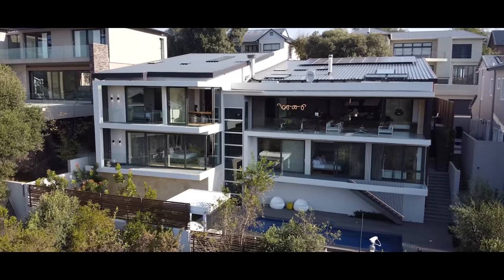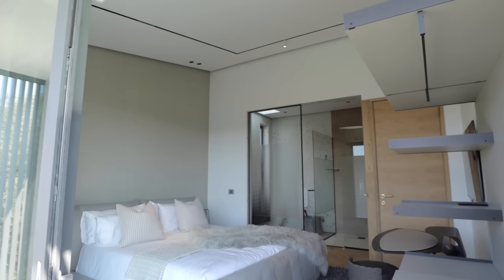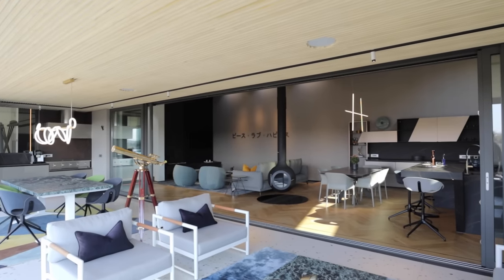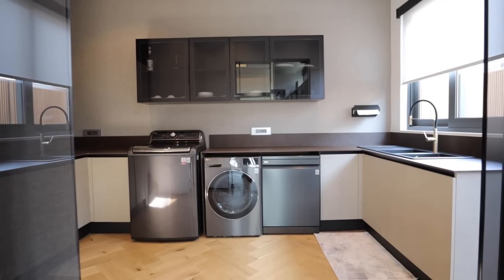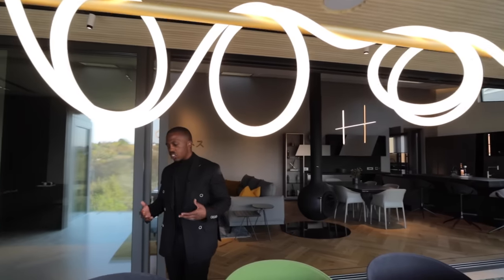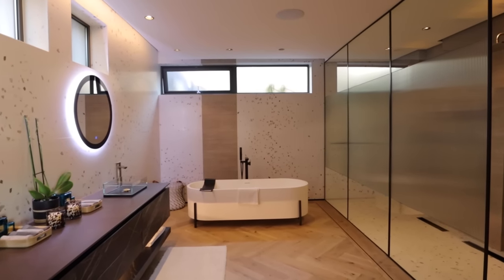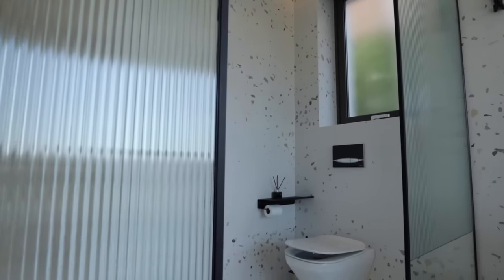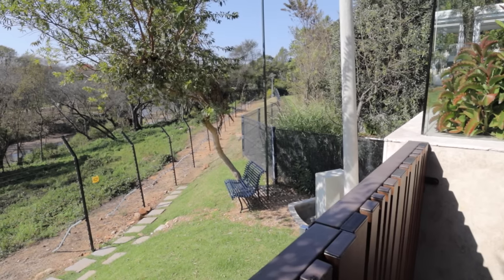Step INSIDE a R26,000,000 Japanese + Scandinavian inspired FAMILY HOME at the HELDERFONTEIN ESTATE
Property Description:
"Lugn" is a remarkable architectural masterpiece created by the accomplished architect Sergio Chinelli, blending Scandinavian and Japanese design influences. Situated in Helderfontein Estate, it offers breathtaking river views and seamlessly combines simplicity and sophistication.

The home features a tranquil Japanese Zen Garden with a Koi Pond at the entrance, three levels showcasing grandeur and panoramic beauty, and a glass elevator connecting various spaces. The open-plan layout includes luxurious bedrooms, automated features akin to 5-star establishments, and Control 4 technology for remote control of sound, video, security, and lighting.

 'Lugn' achieves self-sufficiency with its own power and water sources, including solar panels and an inverter system, granting autonomy and resilience.

Massive thank you to the Bernice for opening up her listing for us to share with you guys!

Time Codes:
00:00 Introduction
01:50 Exterior
02:50 Koi Pond & Garden
04:15 Entrance Foyer & Snug Room
06:00 Guest Suite
09:10 Home Study
11:10 Living Area
13:35 Dining & Kitchen
16:40 Scullery
17:20 Staff Accommodation
19:20 Garage
20:35 Covered Terrace
23:34 Primary Bedroom Suite
29:25 Pyjama Lounge
30:19 2nd Bedroom
31:30 Jr. Primary Bedroom Suite
32:52 Spa Room & Gym
35:00 Outdoor Entertainment
37:50 Outro